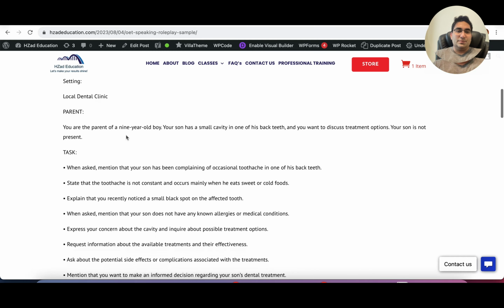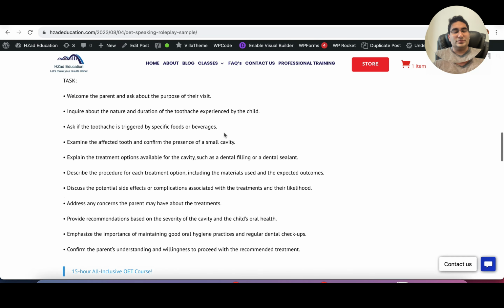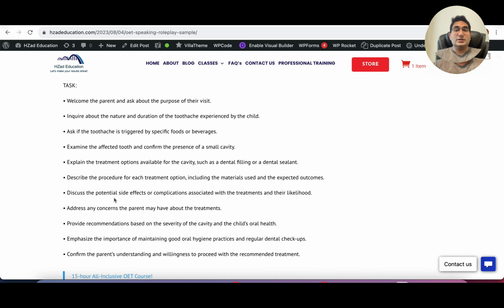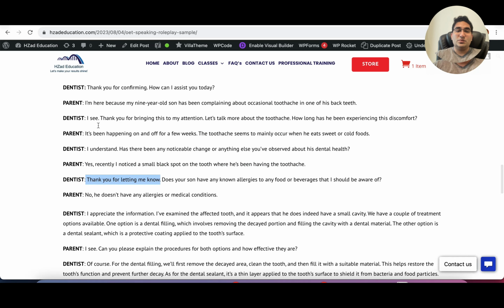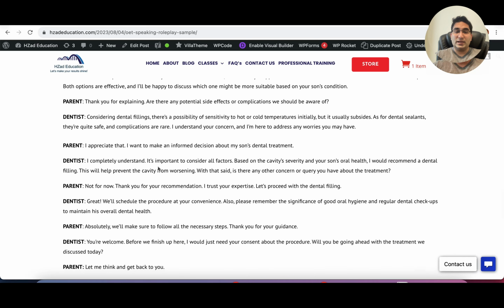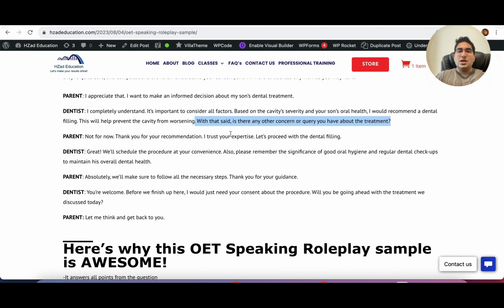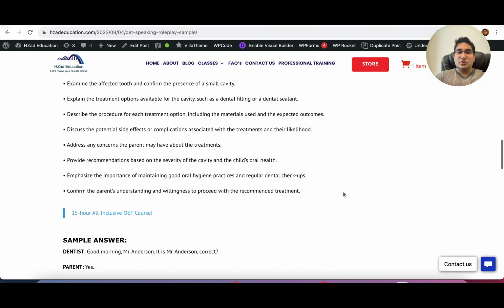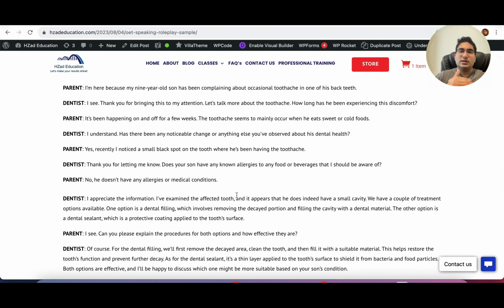OET Speaking Roleplay Sample [BEST ANSWER]